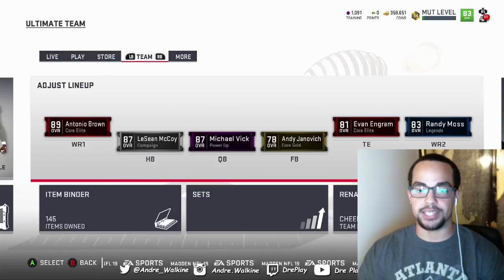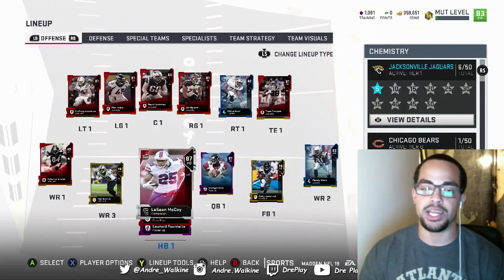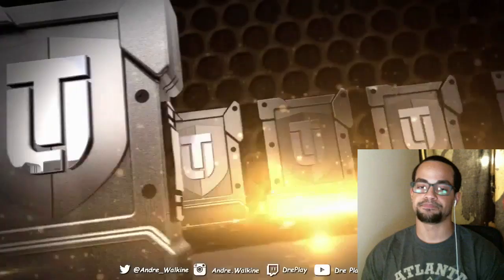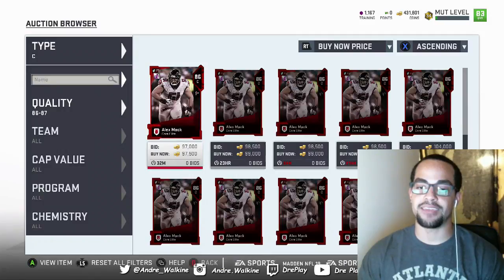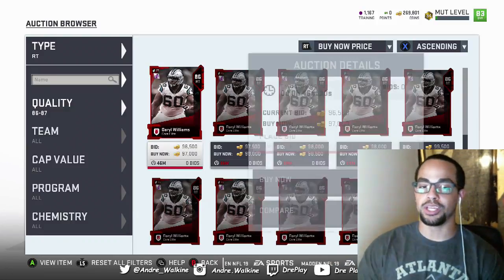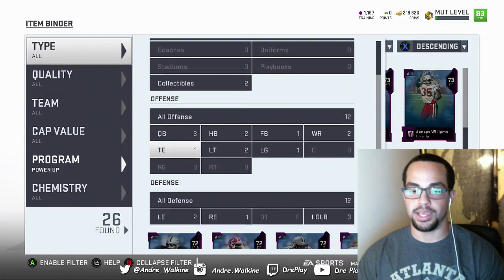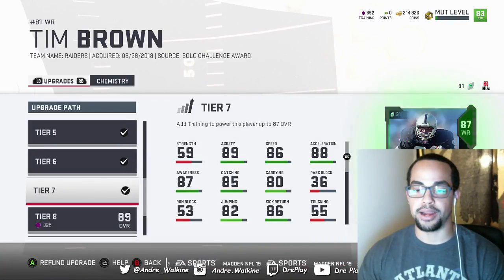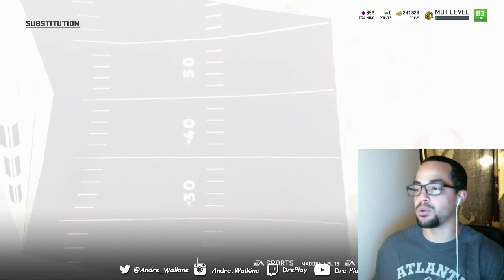TONS OF NEW CARDS | Madden 19 Ultimate Team Auction Block Ep. 2